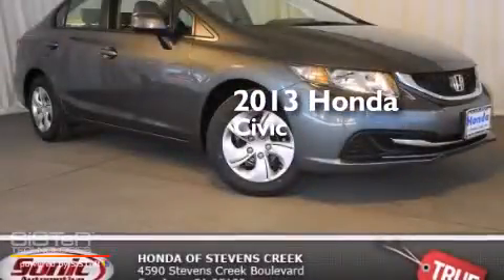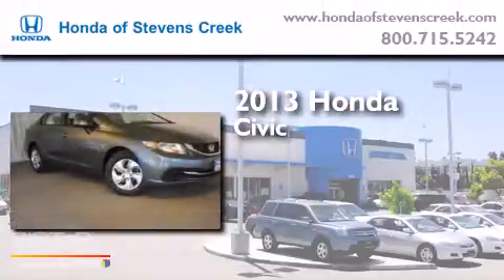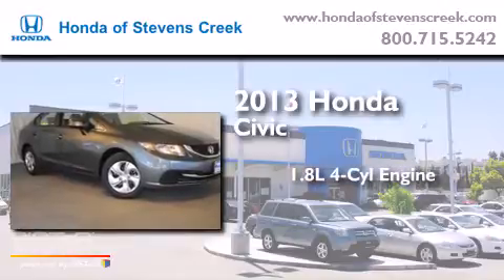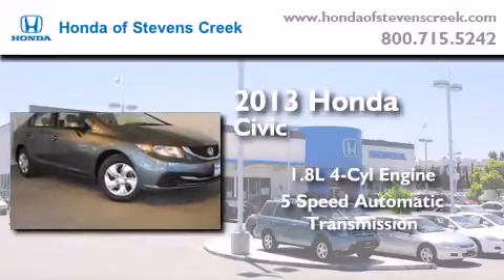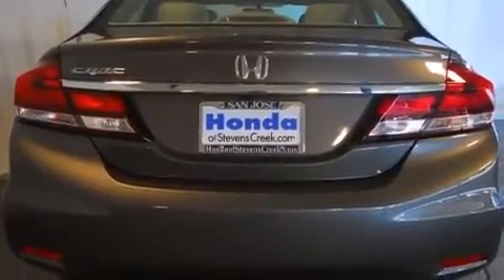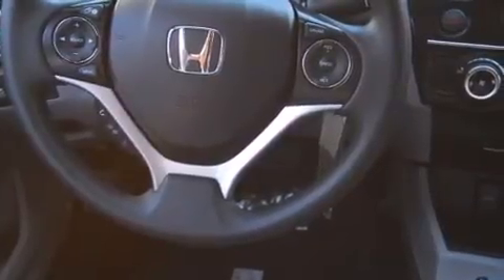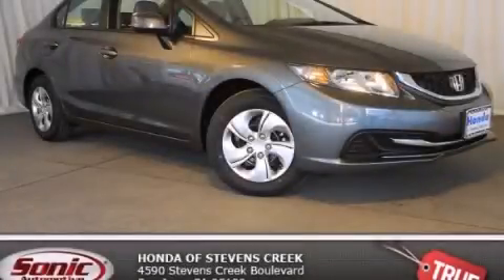2013 Honda Civic San Jose CA 95129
We've been honored to serve the San Jose CA area , we promise that your experience at our dealership will exceed your expectations ! Year : 2013 Make : Honda Model : Civic Engine : 1.8L I-4 cyl Trans . : 5-Speed Automatic Exterior : Polished Metal Miles : 2 Interior : Gray Honda of Stevens Creek 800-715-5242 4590 Stevens Creek Boulevard San Jose , CA 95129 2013 Honda Civic San Jose CA